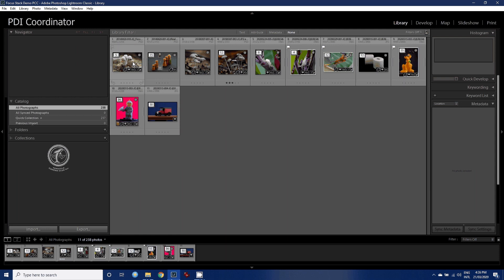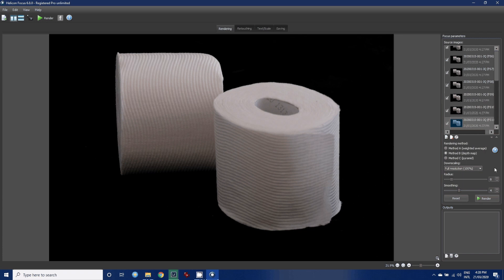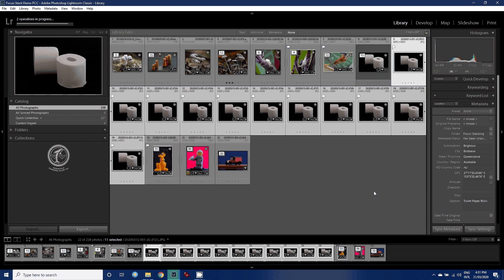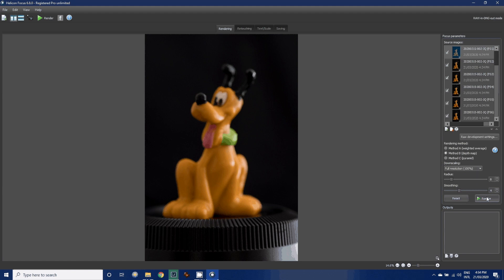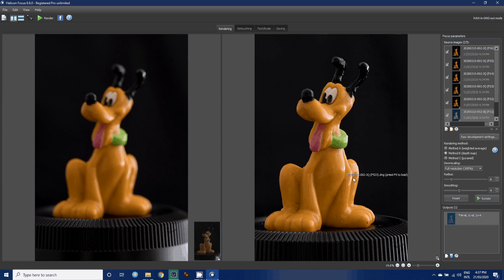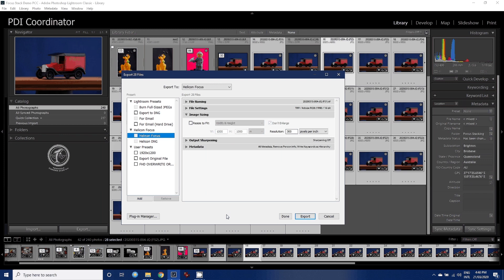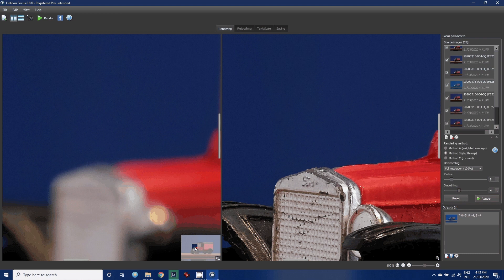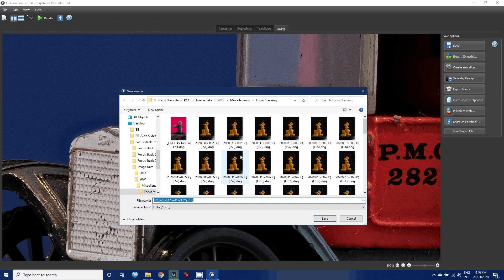PCC Helicon Focus Demo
As there are currently no Peninsula Camera Club Meetings due to the COVID-19 pandemic, I did not have opportunity to present this. Decided to record it & make it available to club members. Enjoy!